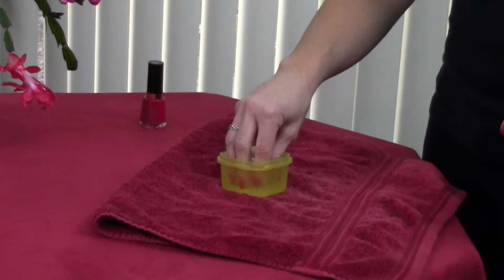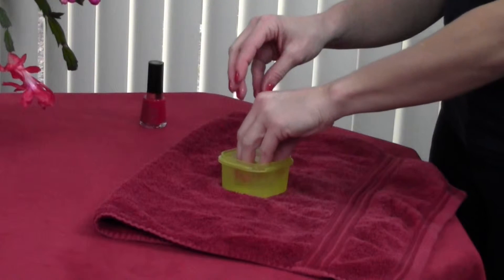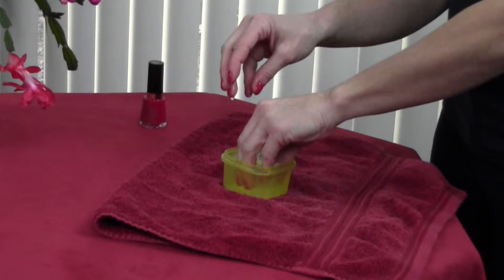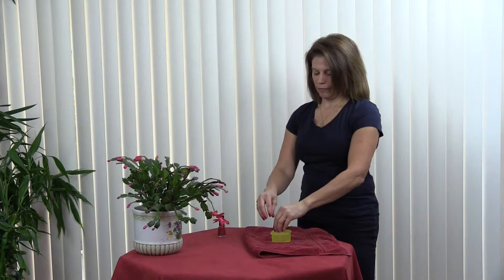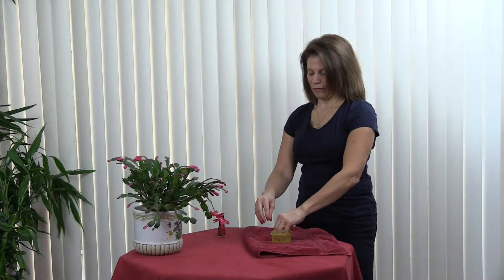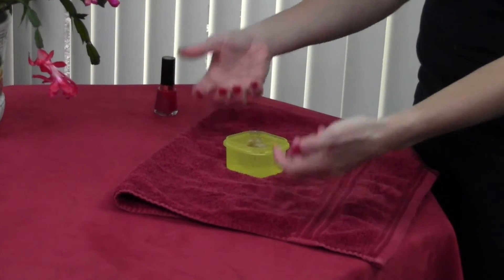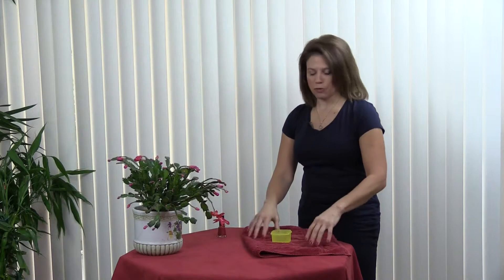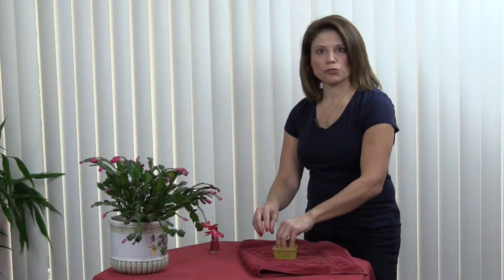Dry Your Polish Instantly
Do you leave your nails to the very last minute and then they get all messed up for the party? Me too! Here's how to dry your polish instantly so you can look amazing - even if you did you your nails 15 minutes before you left the house.
Hope it helps! Let me know!

It's time for you to create the life you truly desire!